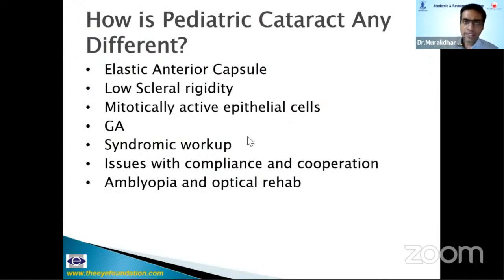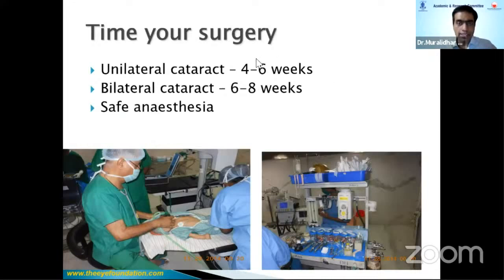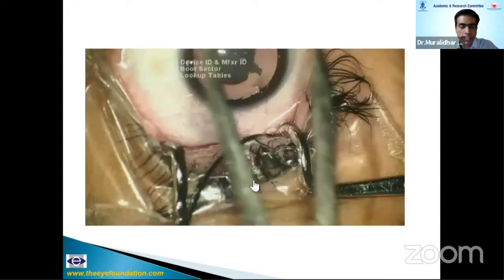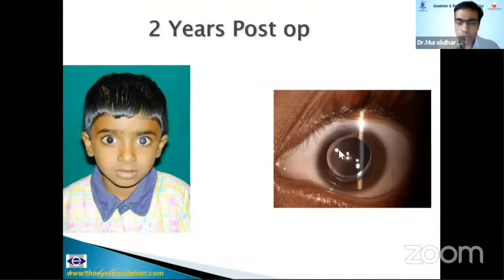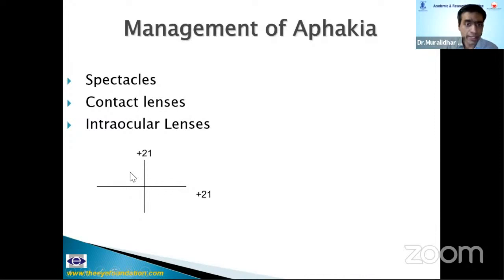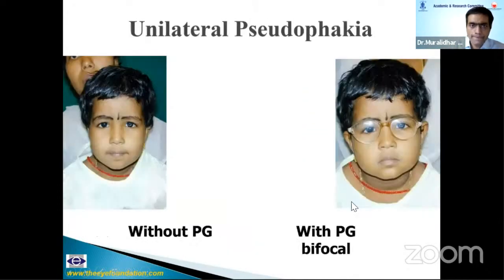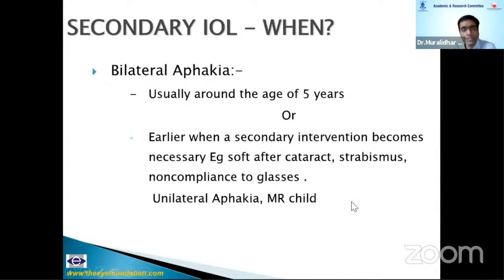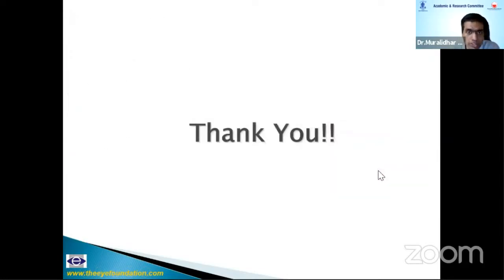AIOS ARC Update Series in Paediatric Ophthalmology-Dr.Muralidhar.R